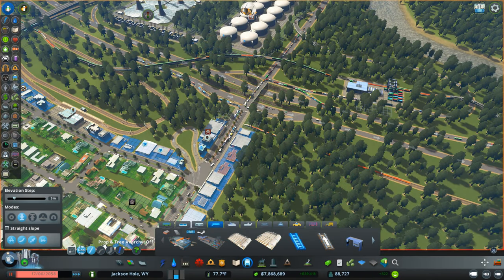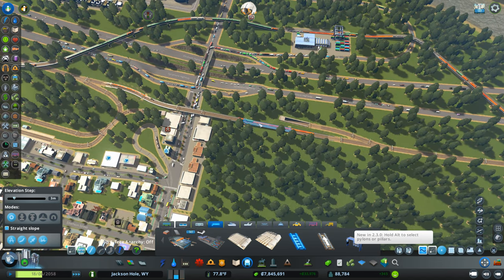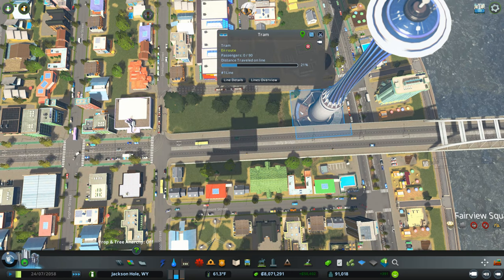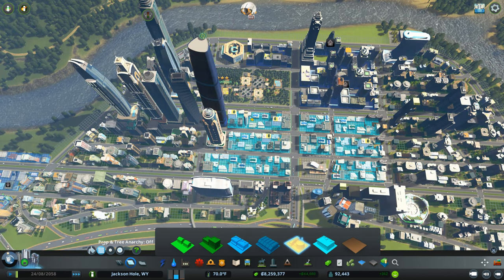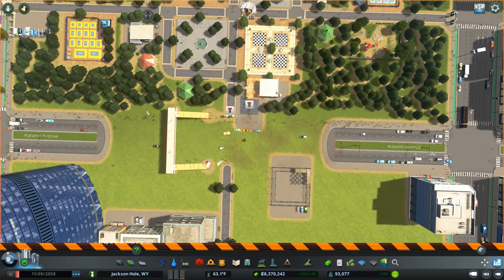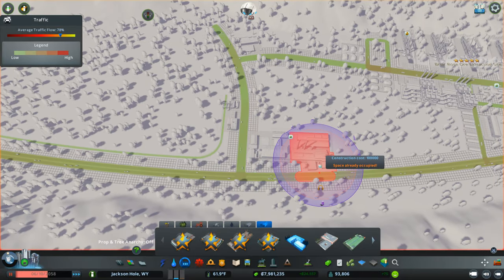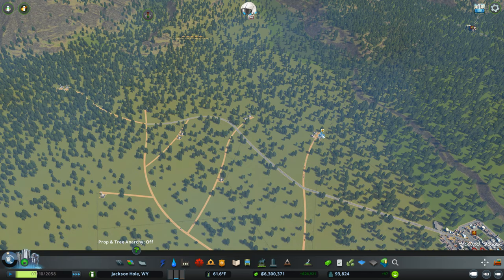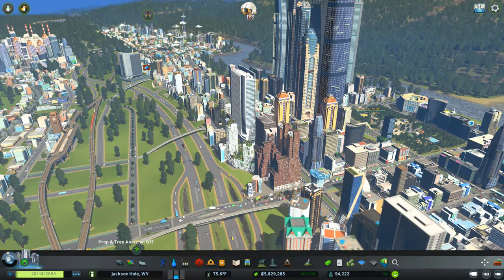026 Industries DLC goods manufacturing | Let's Play Cities: Skylines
026 Let's Play Cities: Skylines Jackson Hole, WY. Today i fix train/traffic gridlock at a busy crossing in Riverside, and refine the zones in Downtown.  After managing some pedestrian traffic in Downtown, I create downline production chains from the Industries DLC, and have to add some Solar Collector power plants and HxO Water Treatment tanks to keep up with the additional demand.